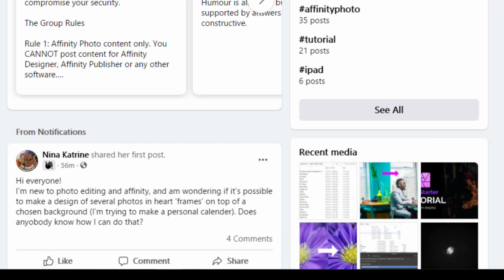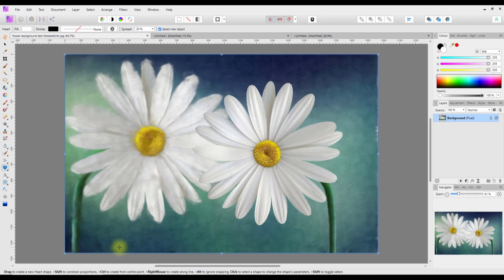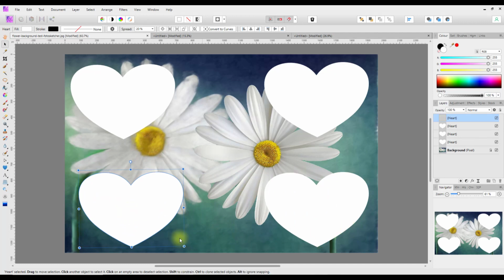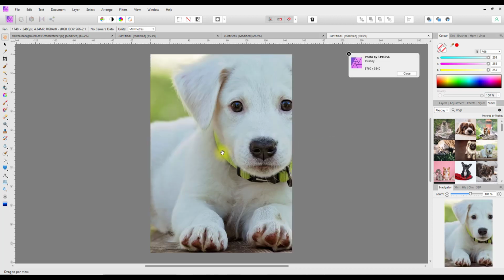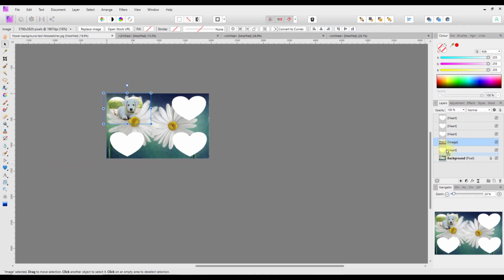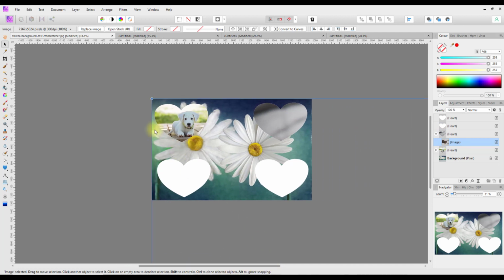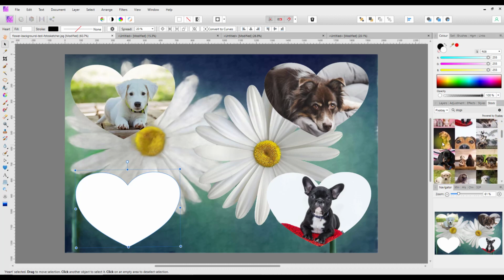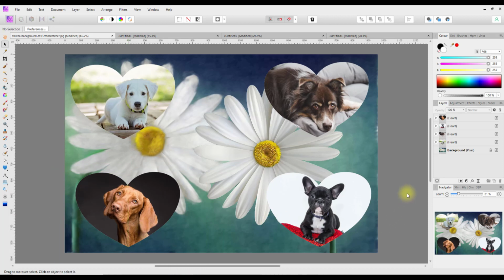Affinity Photo - Adding images to shapes - Video for Nina Katrine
Nina Katrine asked in a Facebook group about how to add images to some heart shapes.
This is my video for her to help explain the process, while at the same time explain 4 ways to make Child Layers. For those that struggle with this much-used step in photo editing.